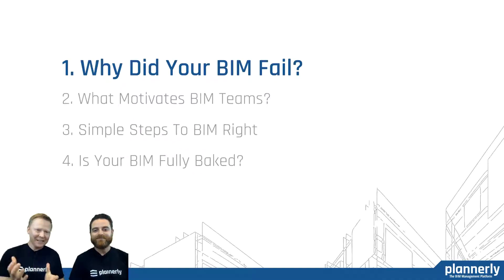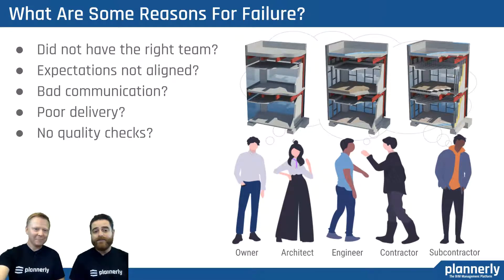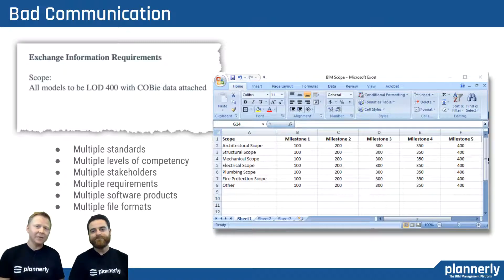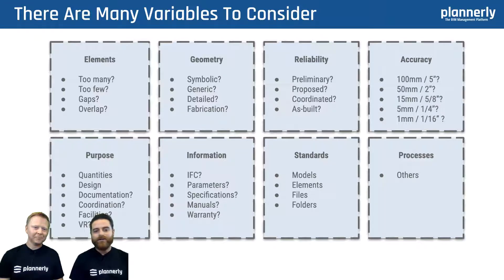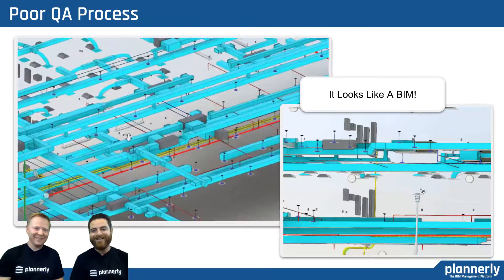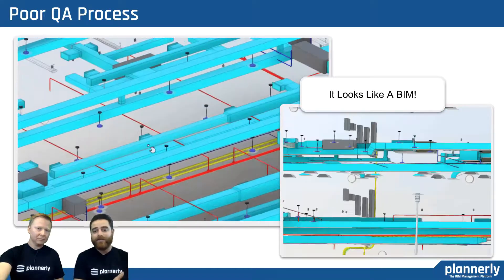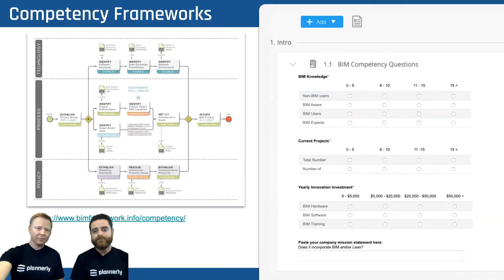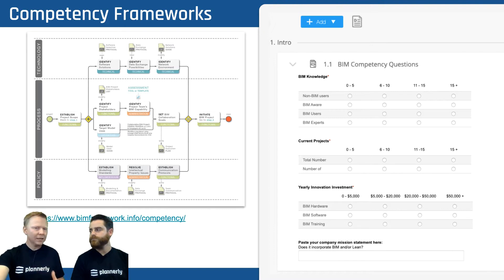Why Did BIM Fail (explaining some of the reasons you need BIM validation)?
Here we explain all of the variables that need to be defined in order to set and agree on BIM expectations. What competency and capability checks are required? What quality checks so that the model can actually be used by the project teams? These steps help teams define clearer BIM expectations and the essential BIM verification workflows required!